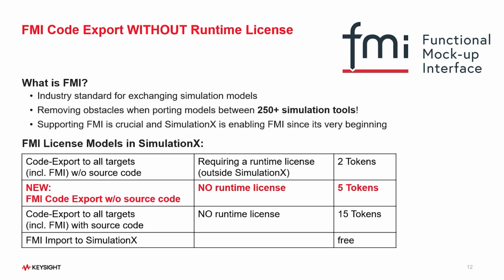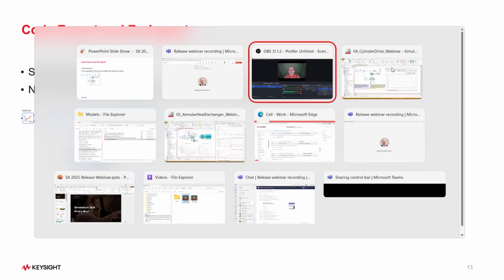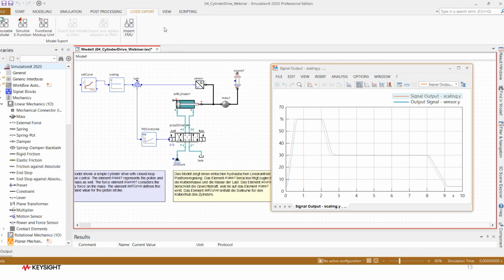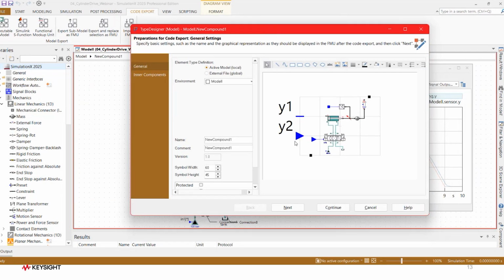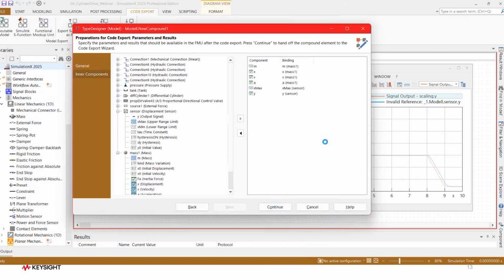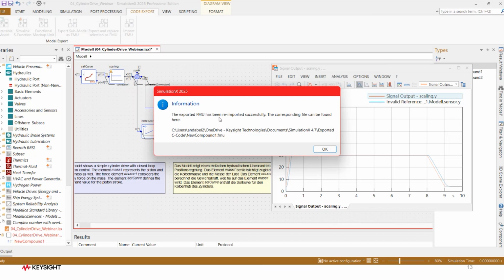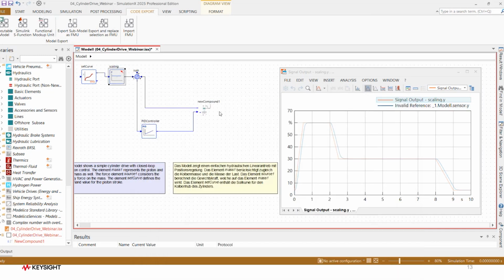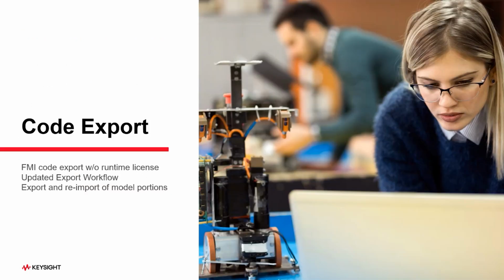Demo: Code Export for FMI & FMUs – Faster Co-Simulation & Integration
In this video Andreas Abel, Product Manager Claudia gives us a demonstration of the new Code Export for FMI & FMUs. The new Code Export for FMI & FMUs feature streamlines model sharing and co-simulation across different platforms, making it easier than ever to generate lightweight, portable FMUs from your SimulationX models to seamlessly integrate into third-party tools and workflows. This also accelerate co-simulation and system-level testing

Unlock flexibility, speed, and compatibility with SimulationX 2025 – bridging your models with the wider simulation ecosystem.